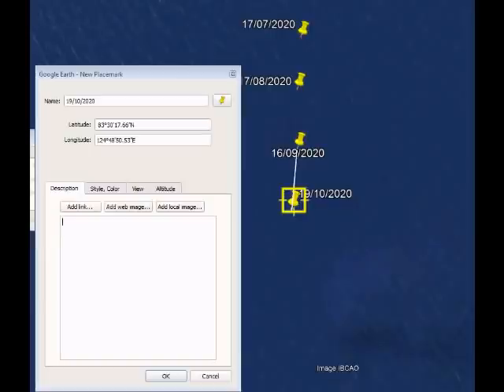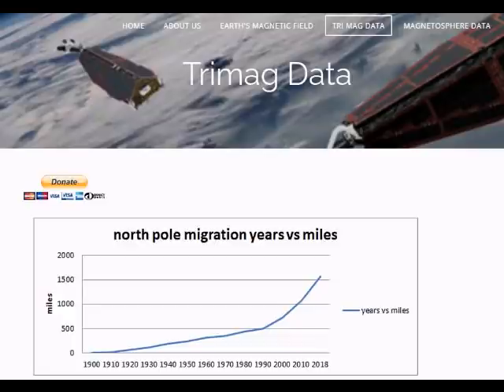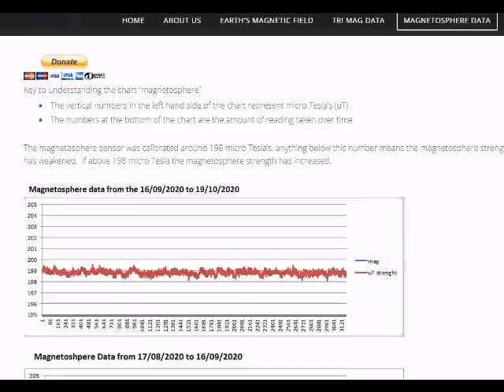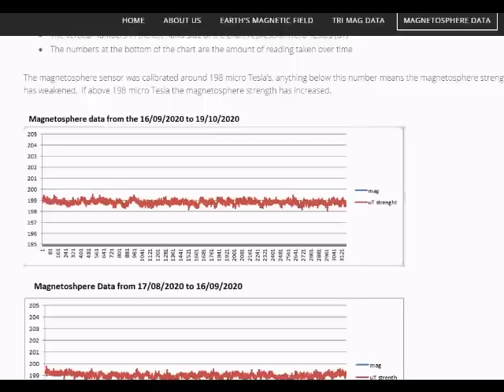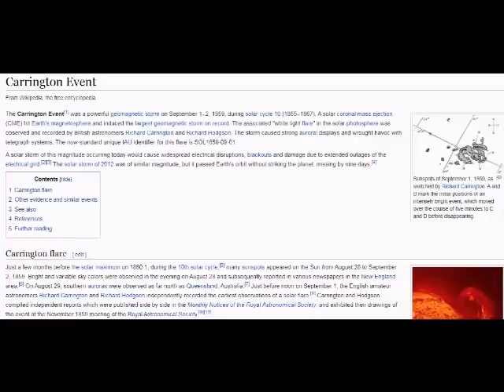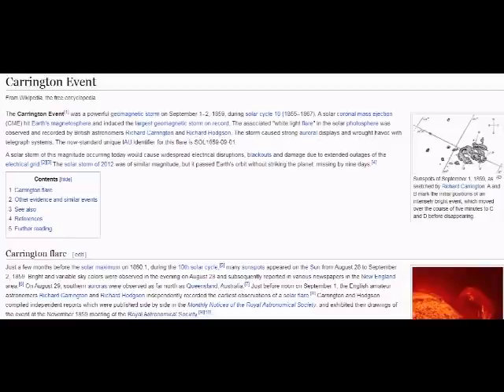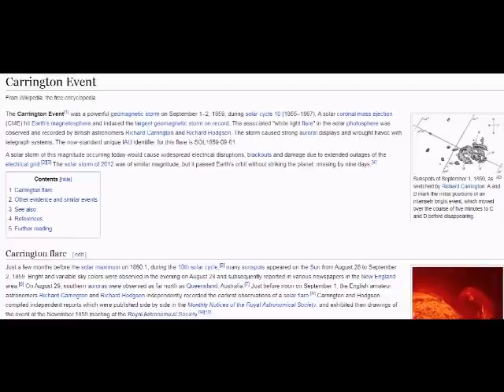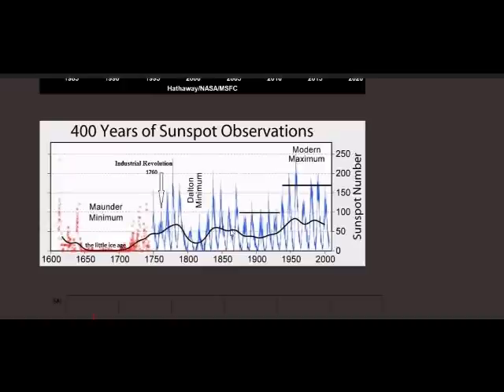BREAKING LATEST MAGNETIC POLE POSITION! CLIMATE CHANGE POLE SHIFT GRAND SOLAR MINIMUM.